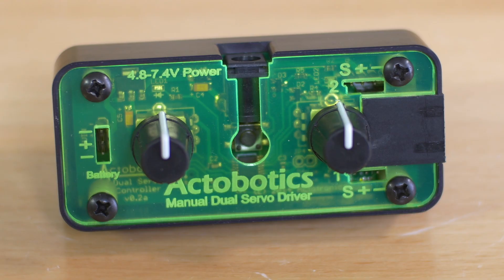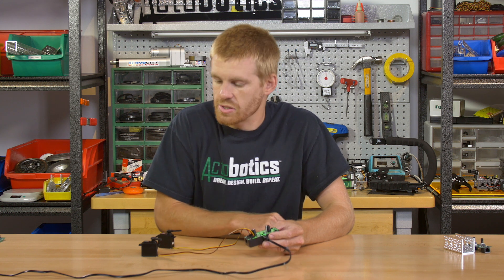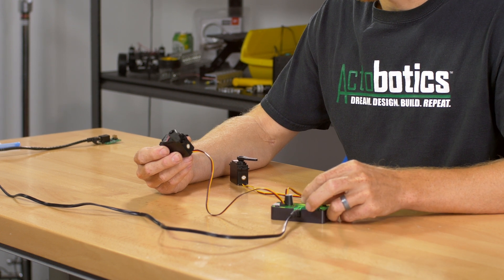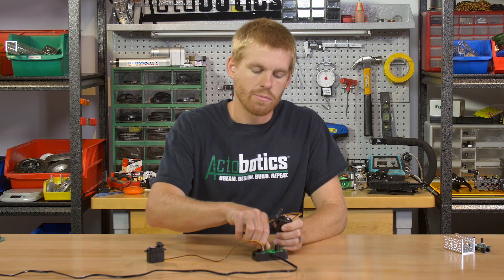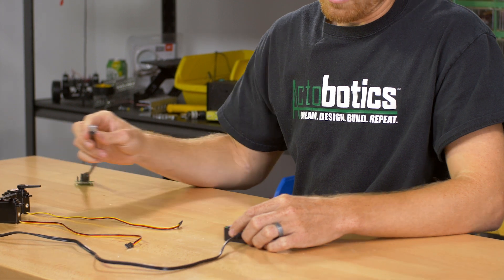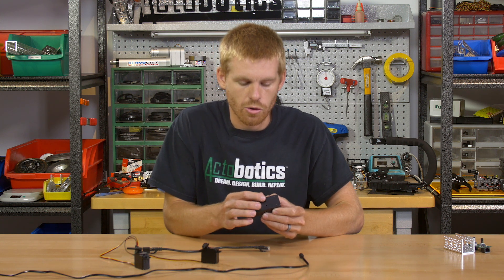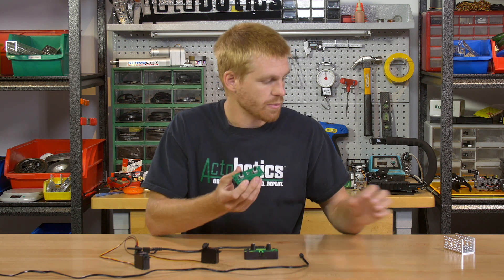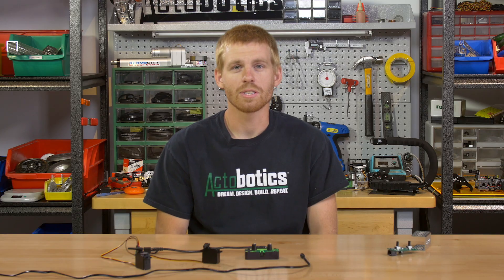ServoCity Products: Dual Servo Driver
The Actobotics® Servo Controller is a compact 2 channel servo controller that is extremely simple to use while providing some very unique features.